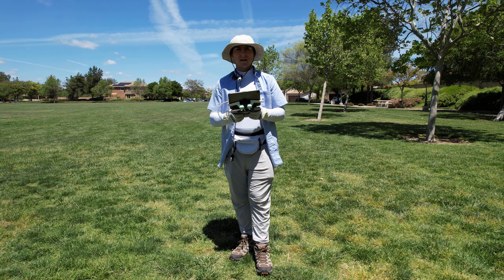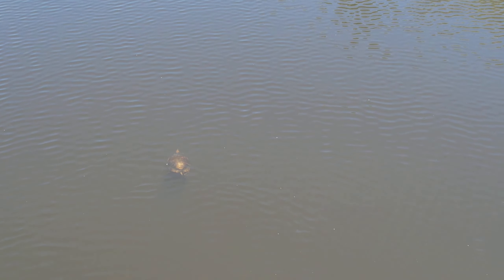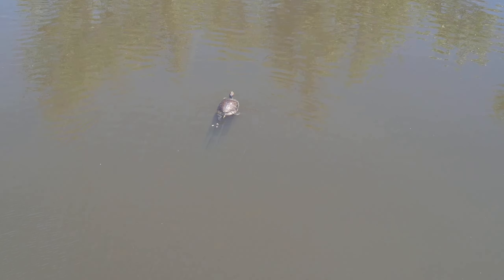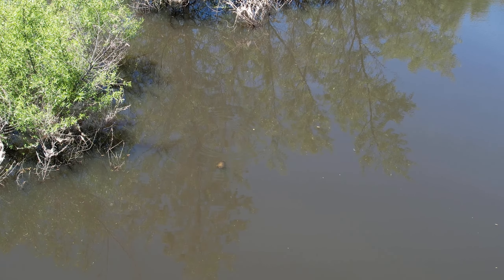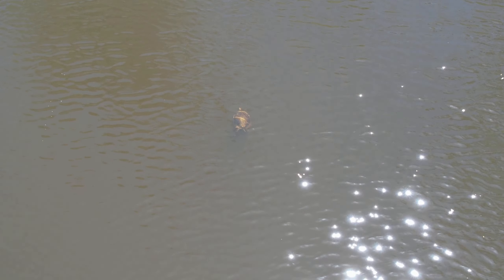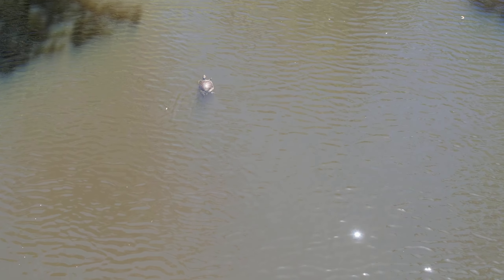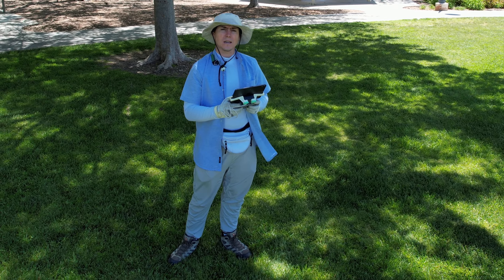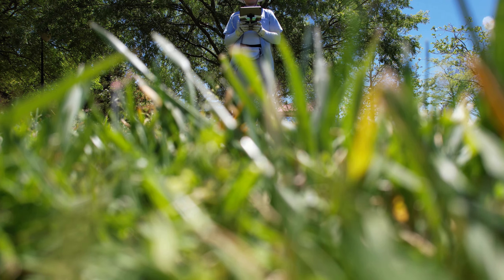Red-Eared Turtle and Dragonflies at the Pond -- DJI Mavic Drone Recording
Red-Eared Turtle -- Trachemys scripta

Recorded with a DJI Mavic Air 2S